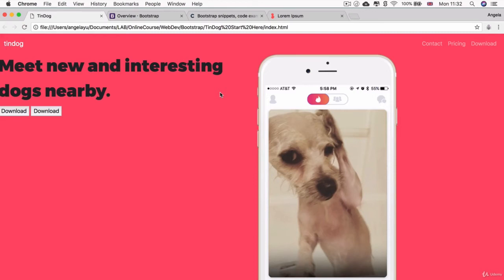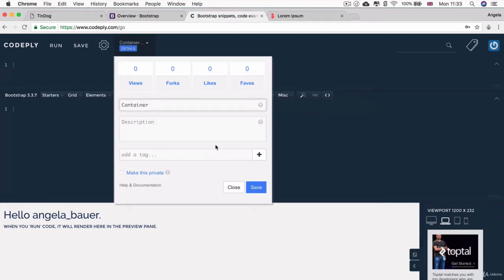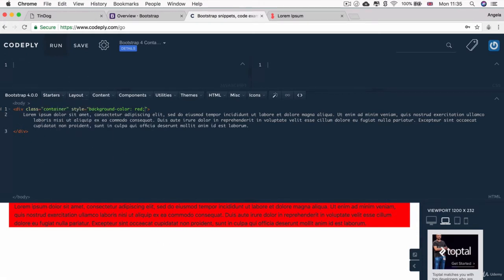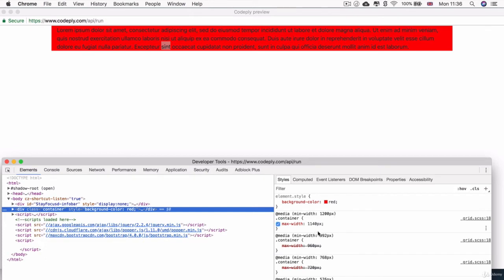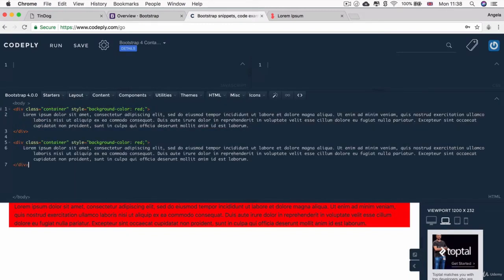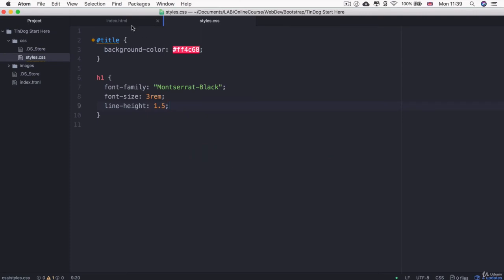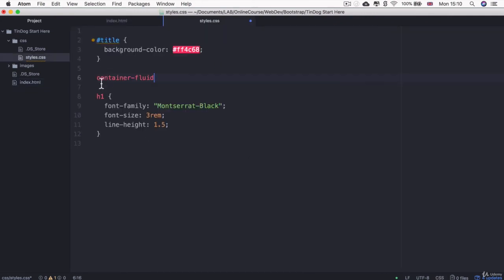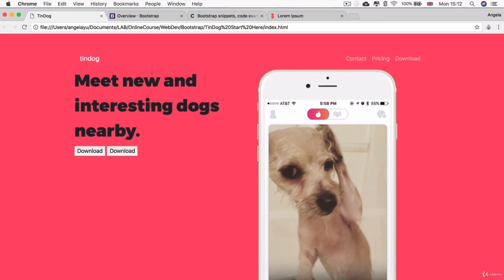Chapter - 6 || Introduction Bootstrap || Bootstrap Containers || #51